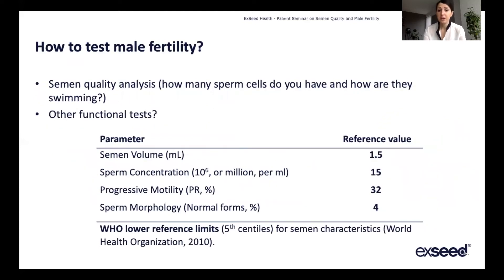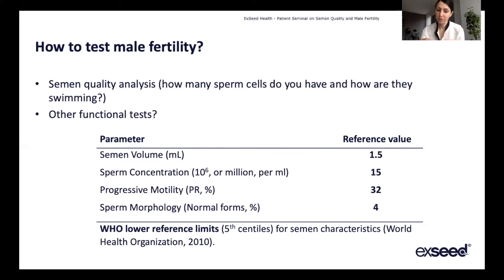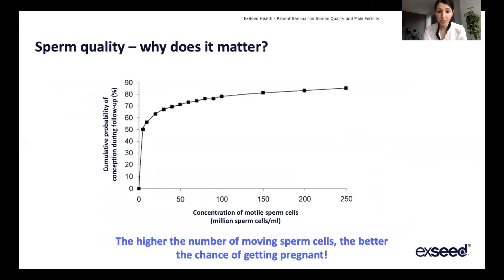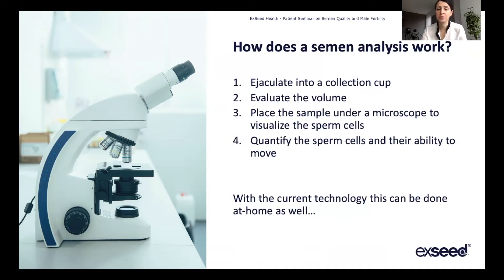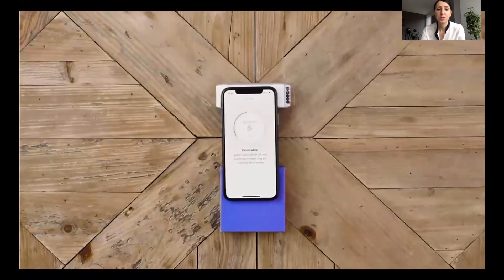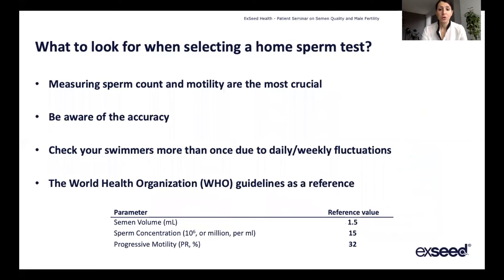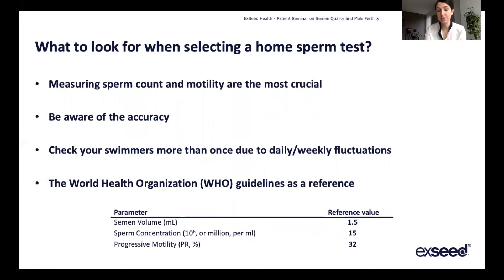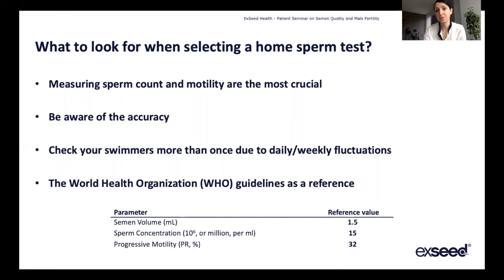ExSeed: Male Fertility and Semen & Sperm Quality with Dr Fatin Wilendrup - Part 2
ExSeed's in-house medical expert, Dr Fatin Willendrup tells you everything you need to know about male fertility and sperm quality in this free seminar!

In Part 2, Dr Fatin explains why sperm testing can be so helpful during your fertility journey and what to look out for in a semen analysis. She also introduces the ExSeed at-home test - the simplest and fastest way to get to know your semen health!